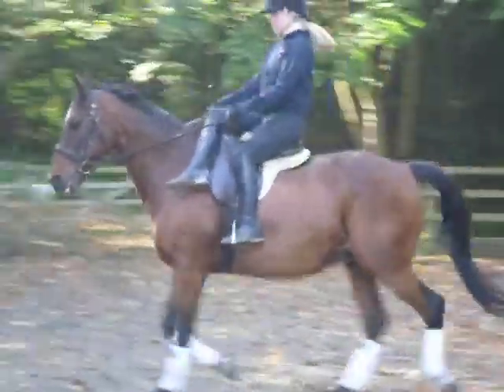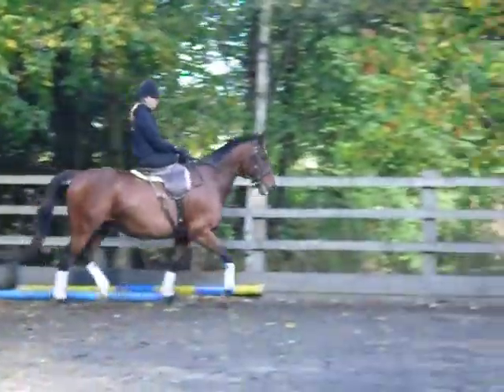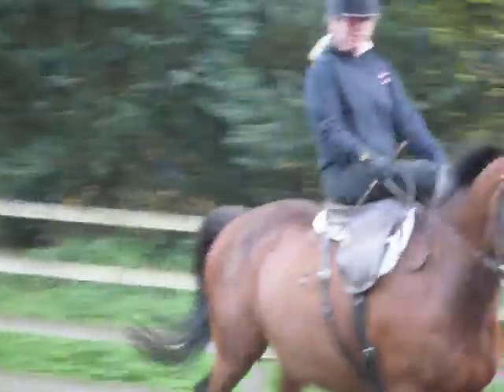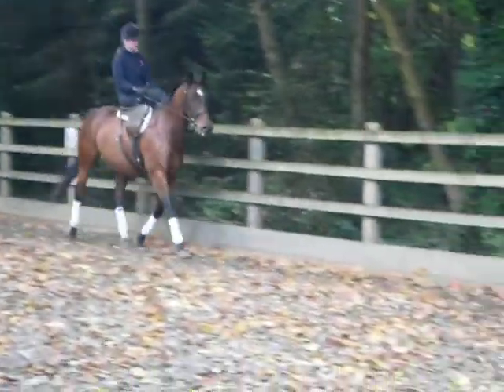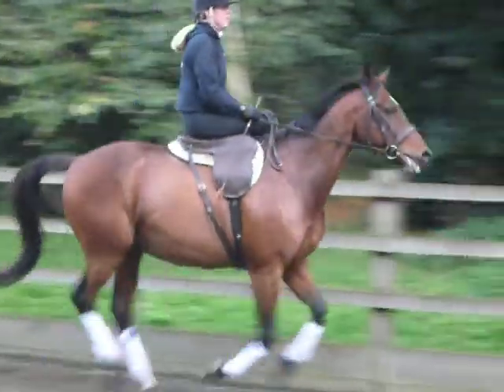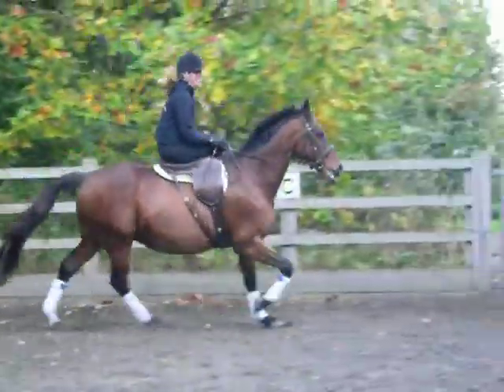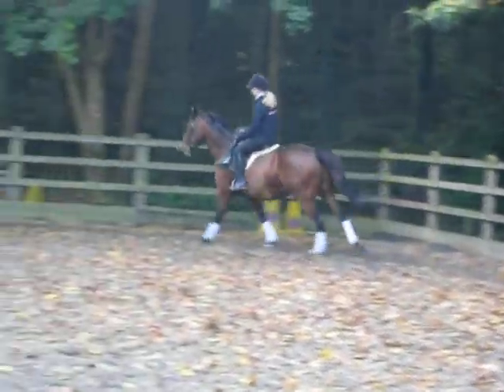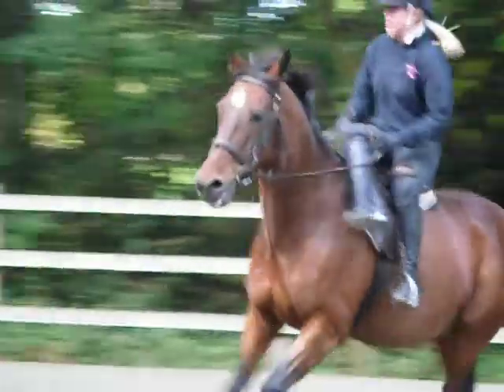side saddle lesson 2!!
our 2nd lesson, he was a bit fresh, so not the best he has ever gone but ok...